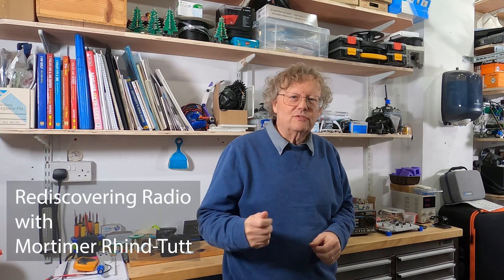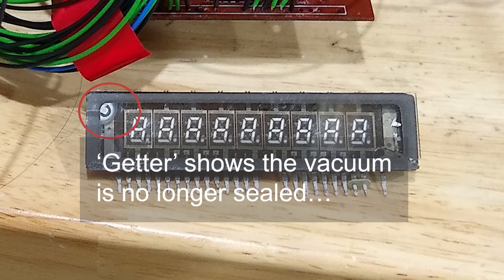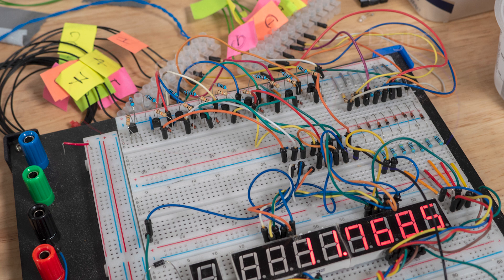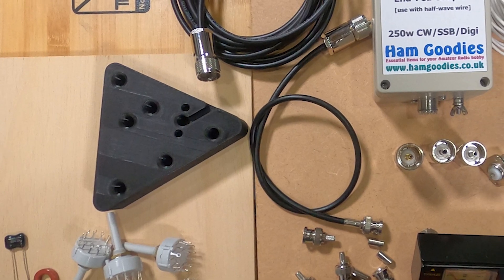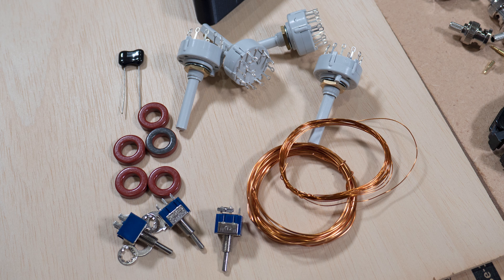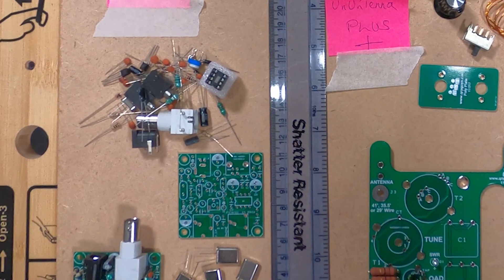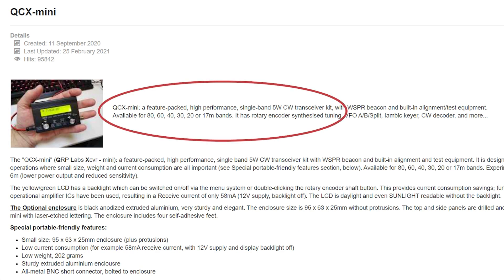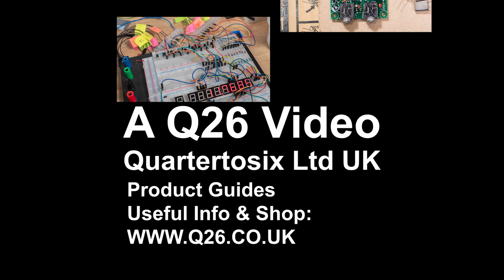Rediscovering Radio 1 - QRP - Kits - Antenna - Ununtenna - QCX Mini - and more…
I'm getting started again with radio communication.
Follow along with me as I Rediscover Amateur Radio and QRP !

Way back in the 1970s - when I was at school - I became an amateur radio operator.
I passed a morse code test and an exam, and loved the excitement of making contact with people all over the world - even in inaccessible regions like the USSR.

I left this behind me as I started my further education and my career as a musician - it's been several decades since I touched a morse key or experimented with radio circuits.
So now I'm Rediscovering Radio and will be making more videos as I go on this journey
Links mentioned in the video:
QRP Labs:

Q26 is a YouTube Channel, a website and an online store.